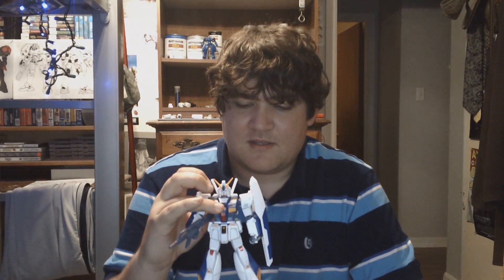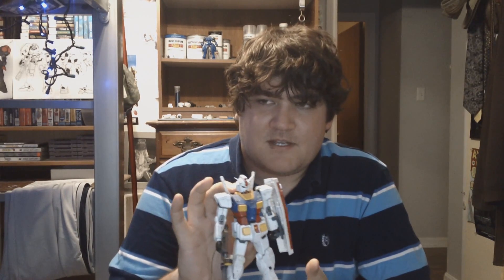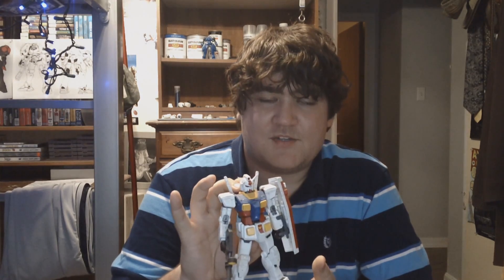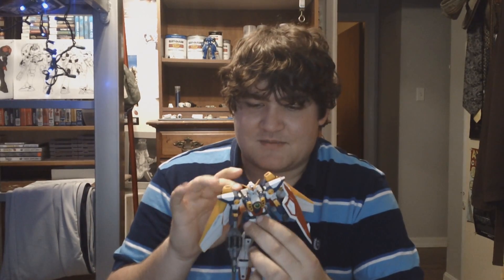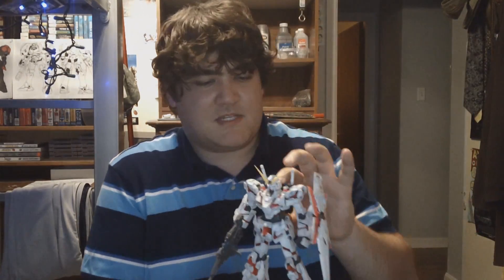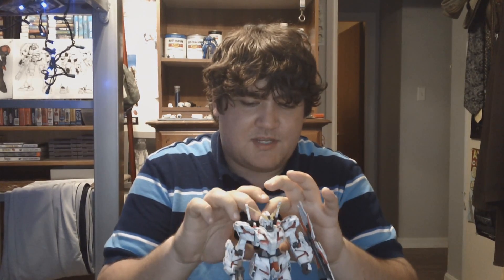My Favorite Gunpla: MG Edition